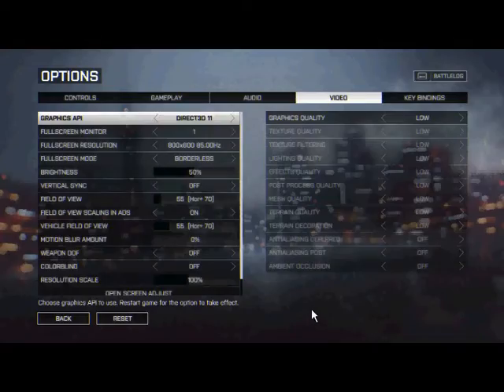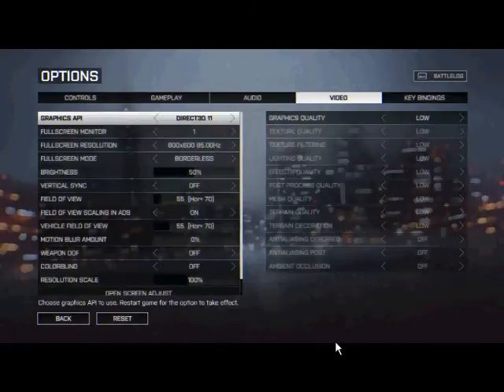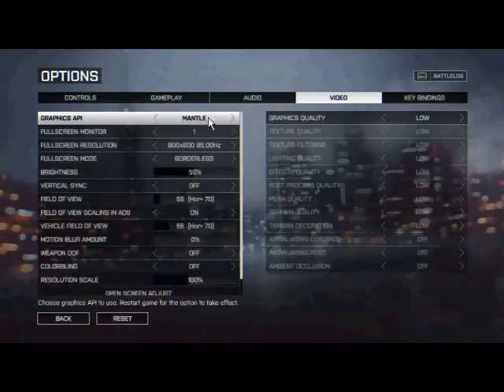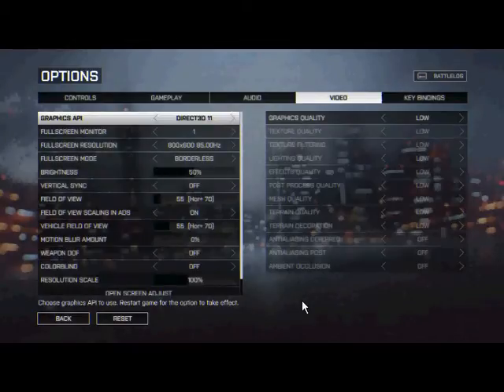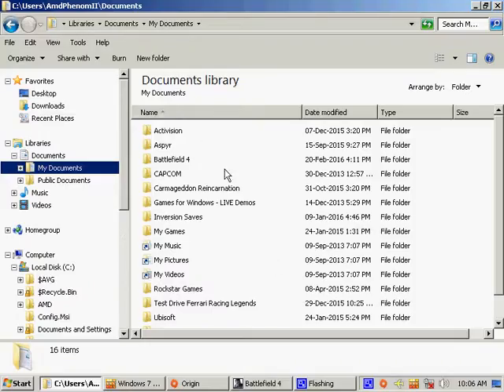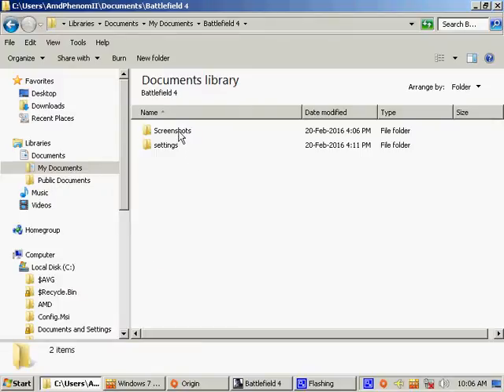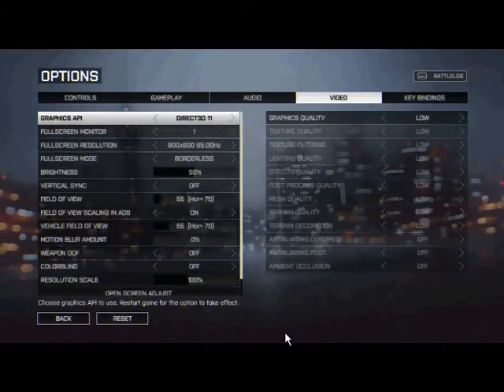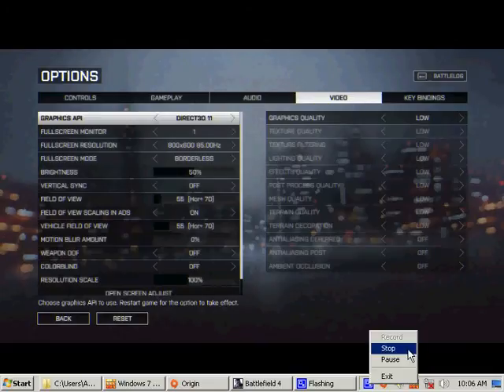WARNING: Selecting MANTLE as the GRAPHICS API in BattleField 4 PC rendered my game unbootable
WARNING - I will NOT be held responsible for any damages the software(s) and methods shown in this video may cause to yours or someone else's computer, hardware, software, and/or data, including loss of use of such devices and/or loss of data and/or loss of profits from the resulting inability to use such devices and data. Any information or program you choose to put into use from this video is done AT YOUR OWN RISK. As a precaution, I recommend backing up any irrecoverable data before installing and using ANY new software(s), including those shown in this video.

Changing OPTIONS - VIDEO - GRAPHICS API from DIRECT3D 11 to MANTLE in BattleField 4 PC rendered my game inoperable. I could no longer boot the title (it would crash to a black screen upon launch) and my only way to recover or fix the game was to delete the Libraries\Documents\My Documents\Battlefield 4 directory folder, which in doing so also deleted all of my preferences, custom control key mappings, and save game progression.